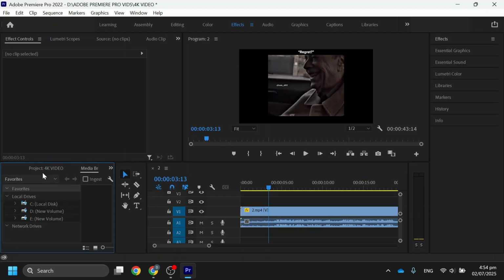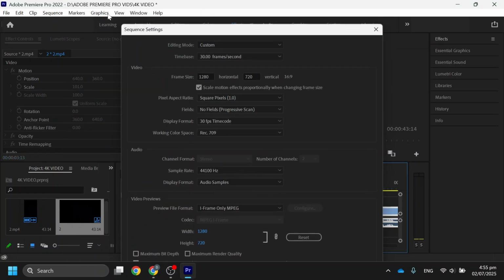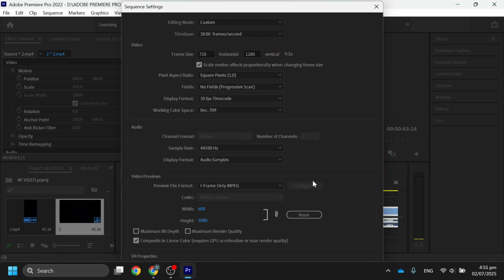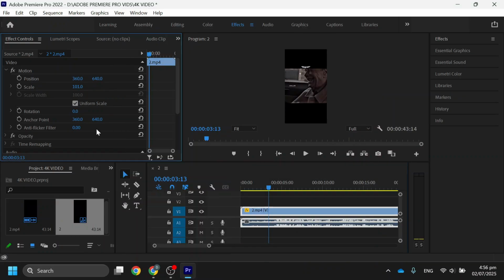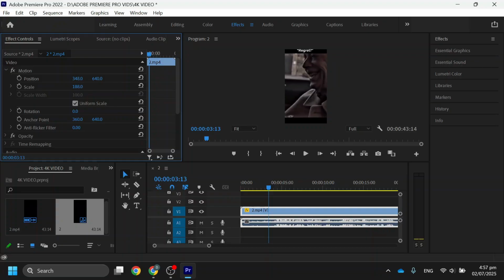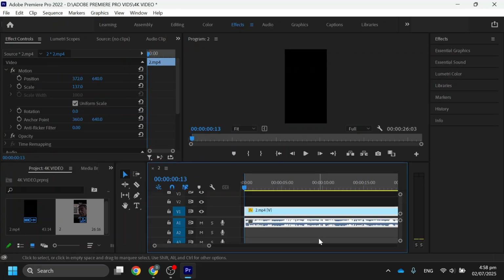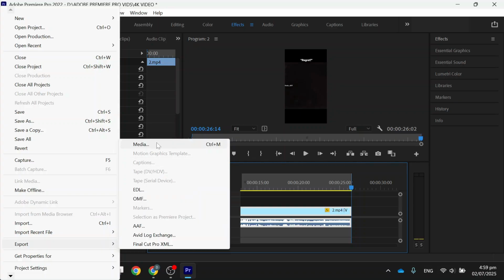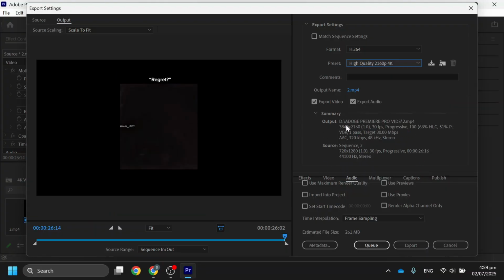How to Export 4K Vertical Video in Premiere Pro Step-by-Step – Full Guide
You’ll learn how to export a 4K vertical video in Premiere Pro with proper aspect ratio settings. This is how to render high-quality vertical content step by step.